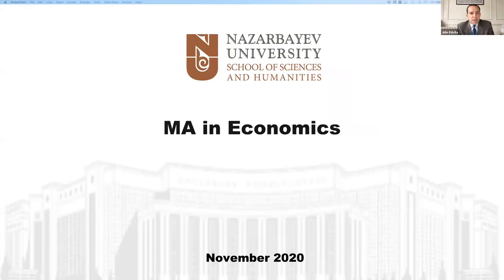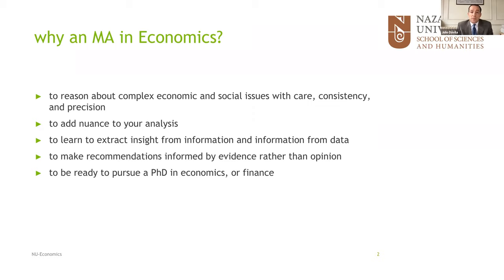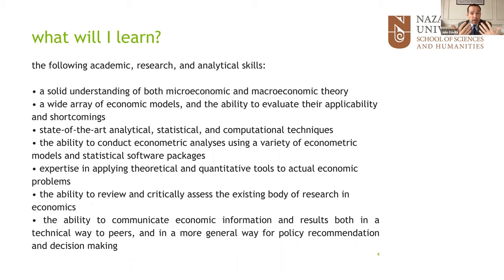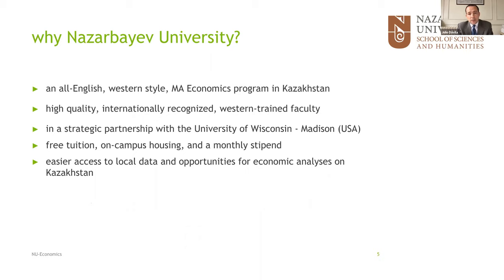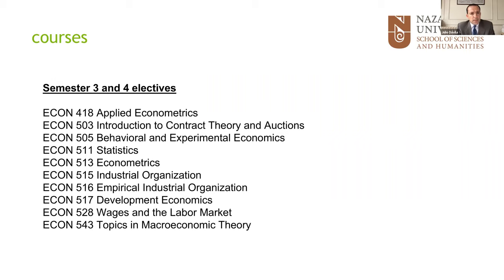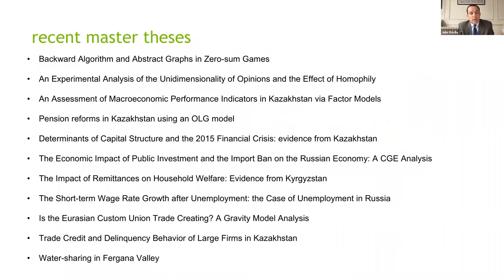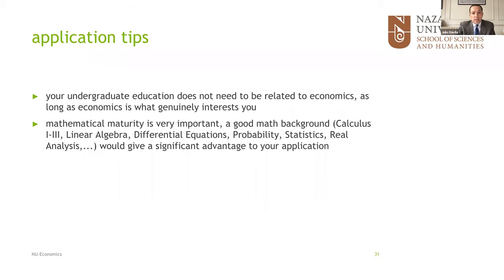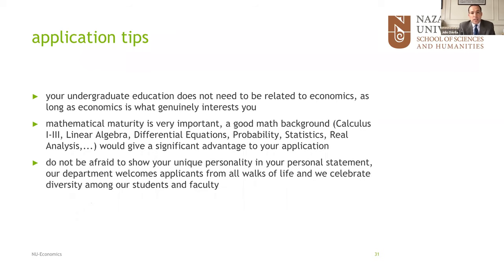The SSH Virtual OHD: MA in Economics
Get detailed information about the program, career and research opportunities and admission requirements from professor Julio Davilla.